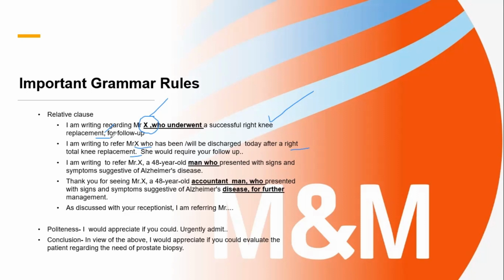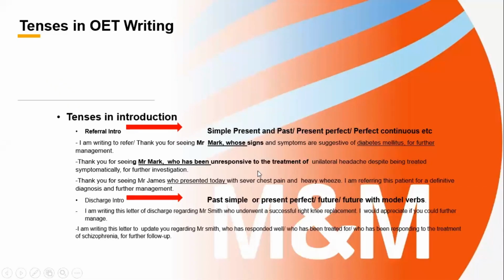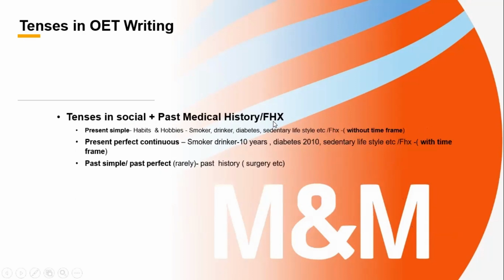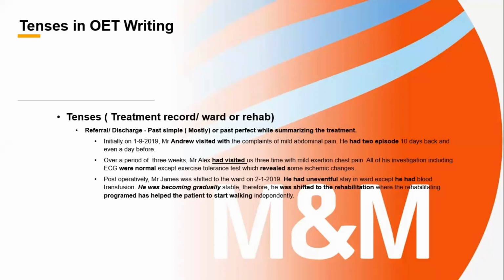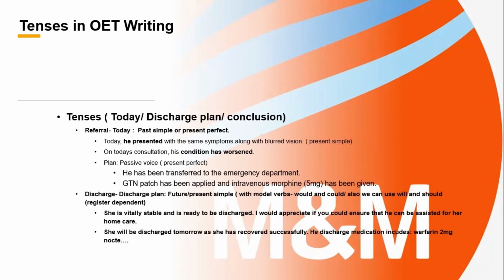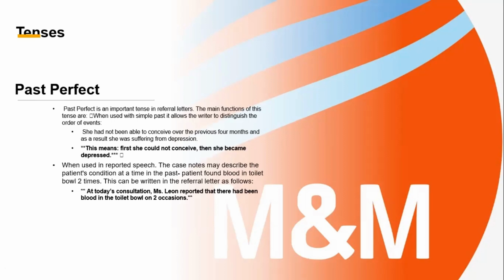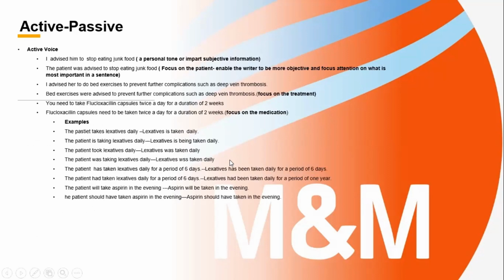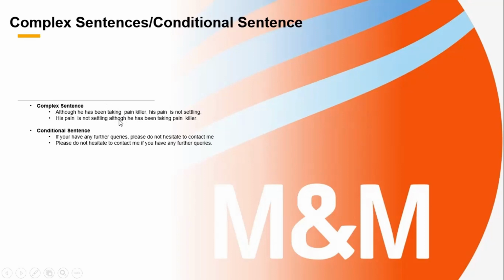OET-Grammar| Top Strategies|400+|15days preparation|tenses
OET-Writing Live session
Types OET Writing,
Standard layout??
OET Complete Course

Live session by Sir Ghaznavi

4-Classes +1 Mock per week (Flexible timing)
Class Length (1-1.5 hours)

Material Provided
47 listening tests
47 Reading tests
Can be given access to premium whats app group
5  Mock exam  PER WEEK( online ViA ZOOM)
20 MINI MOCKS
17 Mock exam (final)
Course Cost Just $139 (including material)
Our Team include
Three Doctors ( writing assessors)
One- Linguistic (writing assessors)
Every task is being discussed by our expert assessors before being checked and posted to the candidates.
Speaking Team
One Doctor ( Speaking assessor)
3 Linguistic.
6 Interlocutors.